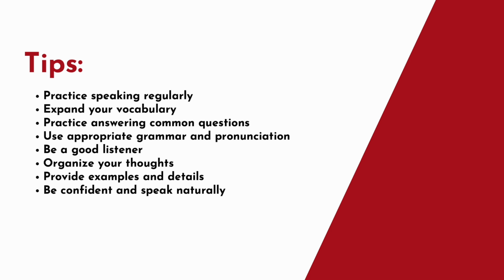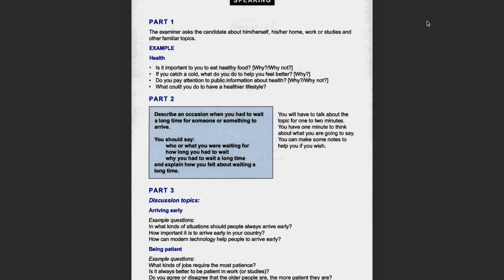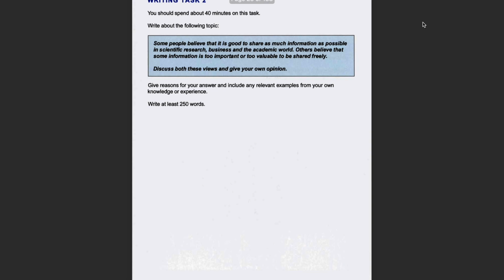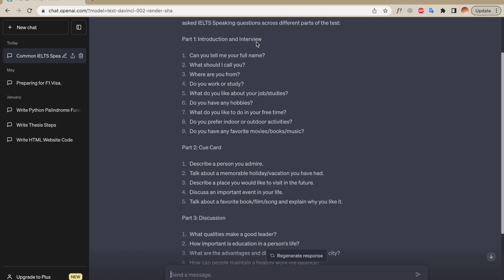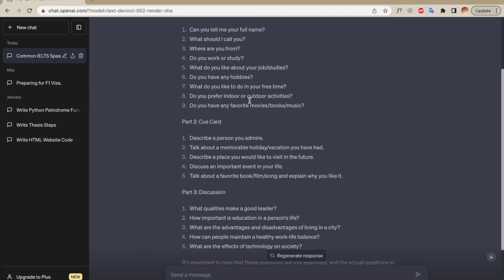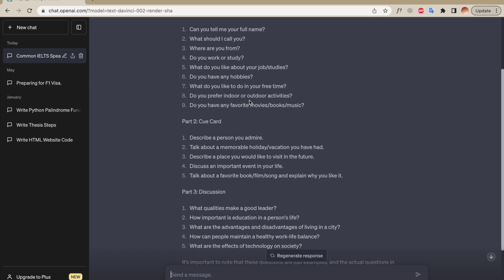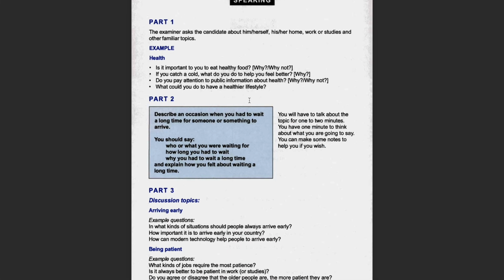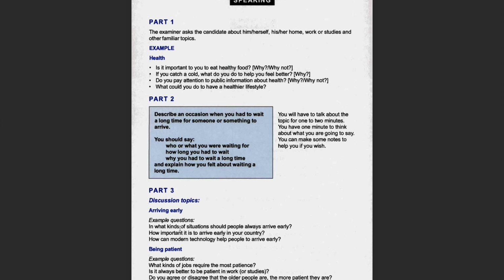IELTS - All You Need To Know (Speaking) + Example Questions + ChatGPT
In this video, I will be discussing about the Speaking section of IELTS.

Recommended Preparation Links:
Search these as it is, YT policy wont let me add links :(
📌 Band 9.0 IELTS Practice Speaking Exam (mock test)
📌 IELTS Practice Exam (Band 4.5) things to AVOID
📌 IELTS Listening Tips
📌 Band 2.5 IELTS Speaking Exam
📌 IELTS Tips
📌 IELTS Test Format

I will be sharing my experience in a new video soon!

Here are some tips to help you with your IELTS speaking test:
1. Practice speaking regularly: The more you practice speaking in English, the more comfortable and fluent you will become. Try to have conversations with native English speakers or join English speaking clubs or language exchange programs.
2. Familiarize yourself with the test format: Understand the structure of the IELTS speaking test. It consists of three parts: an introduction and interview, a short individual speech, and a discussion. Knowing the format will help you feel more prepared.
3. Expand your vocabulary: Work on improving your vocabulary by learning new words and phrases. This will enable you to express yourself more effectively and confidently during the test. Read English books, newspapers, and magazines, and listen to English podcasts or watch English movies or TV shows to expose yourself to new words and expressions.
4. Practice answering common questions: Familiarize yourself with common topics and questions asked in the speaking test. Practice answering them with a focus on providing detailed and coherent responses. You can find sample questions online or use preparation materials specifically designed for the IELTS speaking test.
5. Use appropriate grammar and pronunciation: Pay attention to your grammar and pronunciation during your practice sessions. Practice using different tenses, sentence structures, and grammatical patterns. Work on your pronunciation by listening to native English speakers and imitating their speech patterns.
6. Be a good listener: During the test, listen carefully to the examiner's questions and instructions. This will help you understand what is expected of you and enable you to respond appropriately.
7. Organize your thoughts: Take a few seconds to organize your thoughts before responding to a question. Consider the key points you want to include in your answer and structure your response in a logical manner.
8. Provide examples and details: When answering questions, try to support your answers with examples, facts, or personal experiences. This will make your responses more engaging and impressive.
9. Be confident and speak naturally: Maintain good eye contact with the examiner, speak clearly and at a natural pace, and try to sound confident even if you make minor mistakes. Remember that fluency and coherence are important aspects of the speaking test.
10. Time management: Practice managing your time effectively during the speaking test. Each part has a specific time limit, so make sure you allocate your time appropriately. Use a watch or timer during your practice sessions to get a sense of the timing.

📌  Remember, consistent practice and exposure to the English language will significantly improve your speaking skills. Good luck with your IELTS speaking test!

IGNORE:
ielts